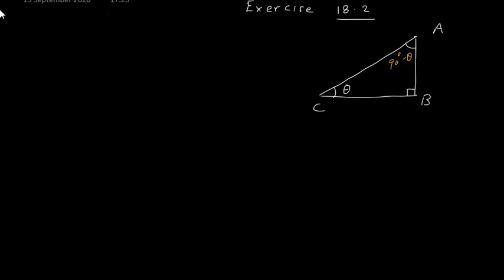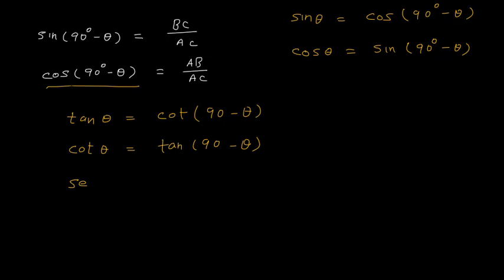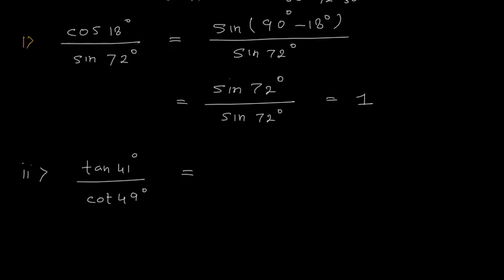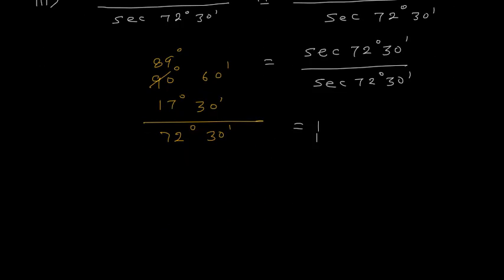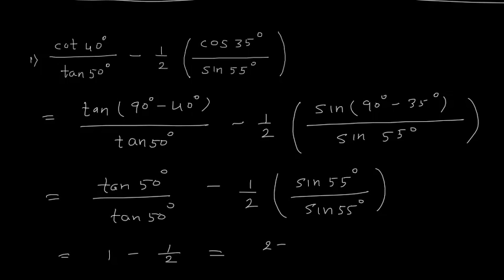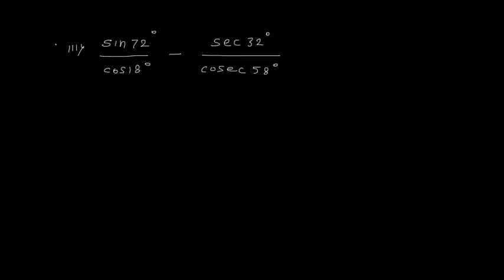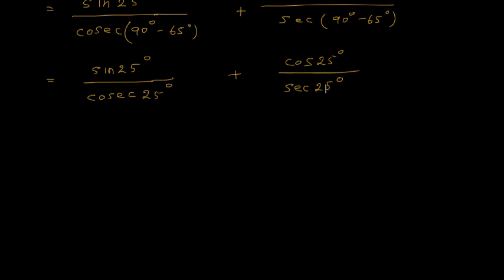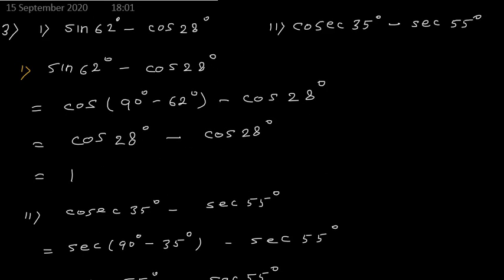ICSE | IX | Mathematics | Trigonometric ratios and standards angles | Lecture 6